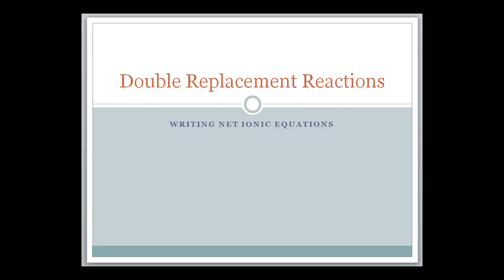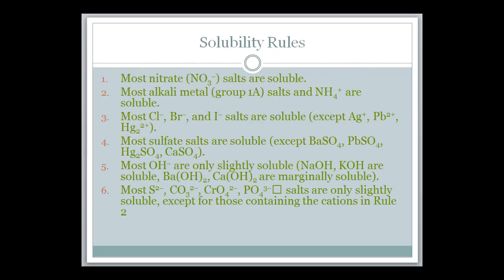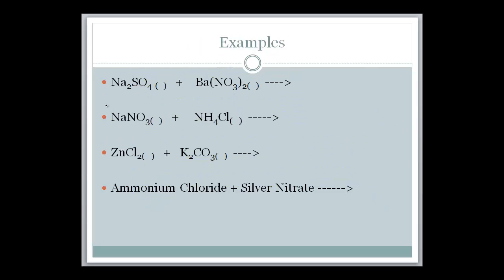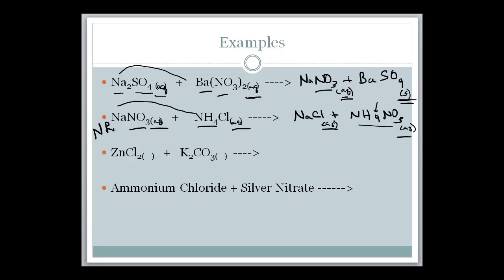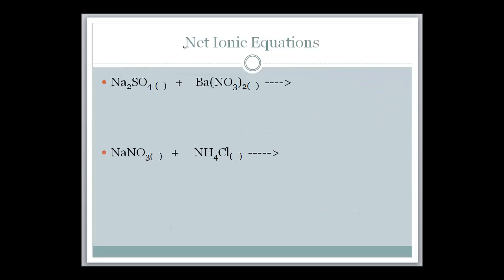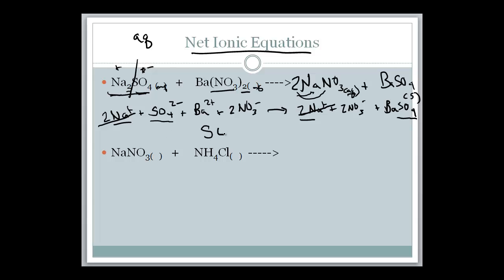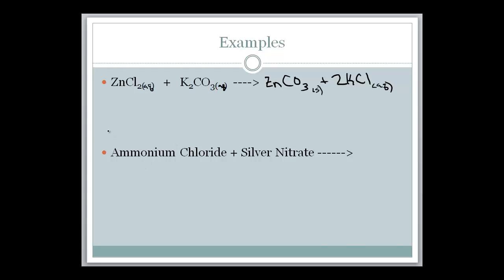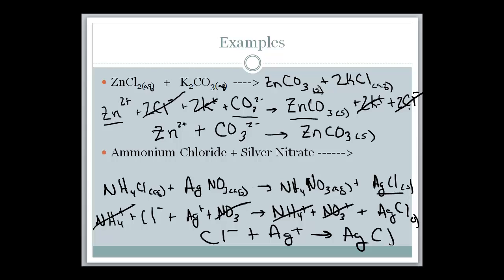Double Replacement Reactions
Writing Net Ionic Equations